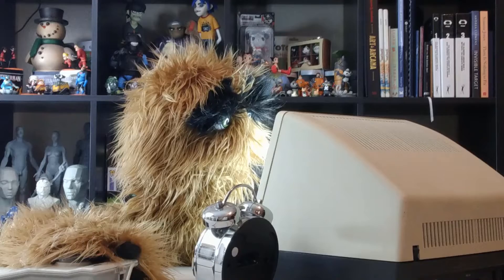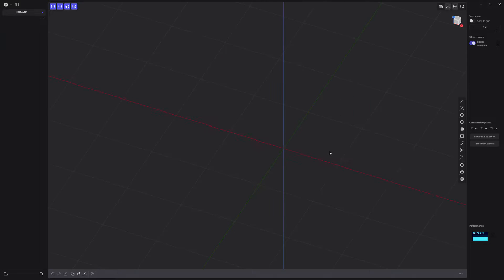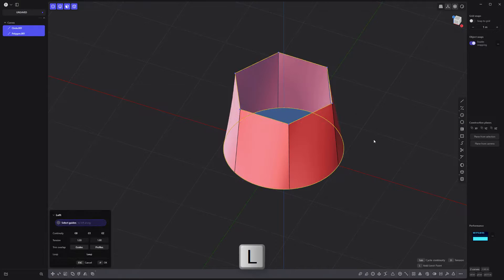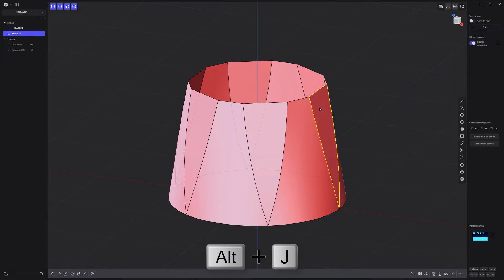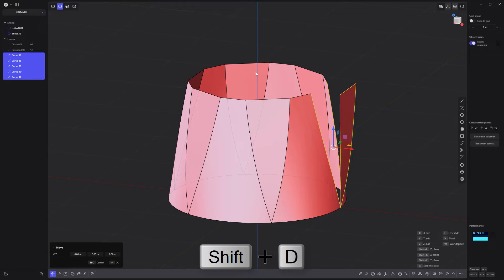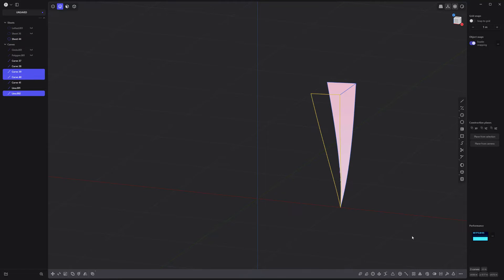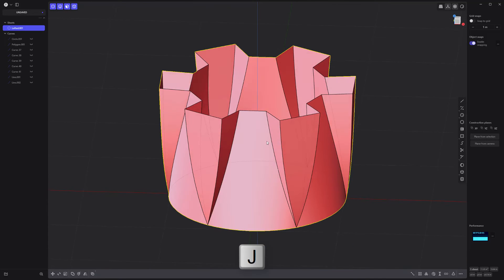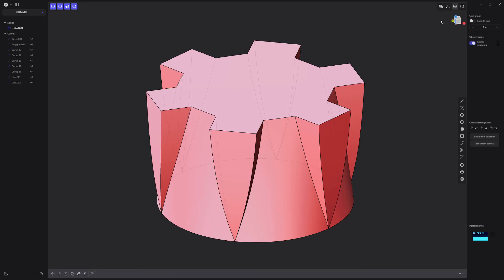Plasticity | Modeling Exercise 101